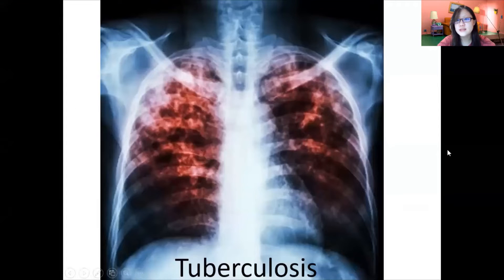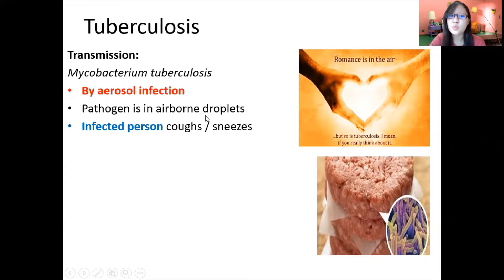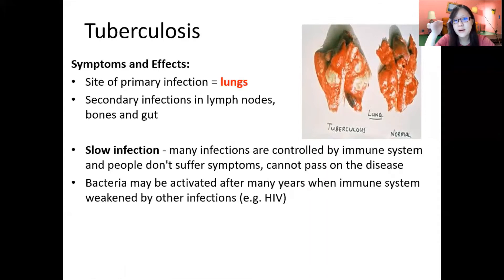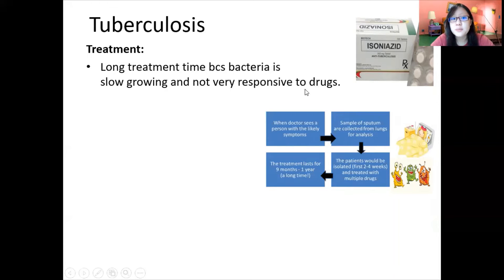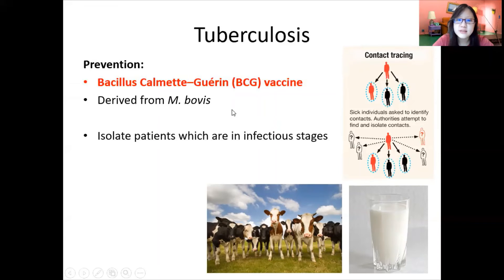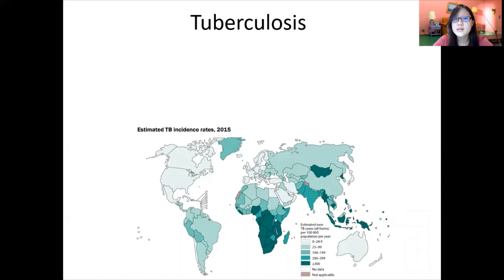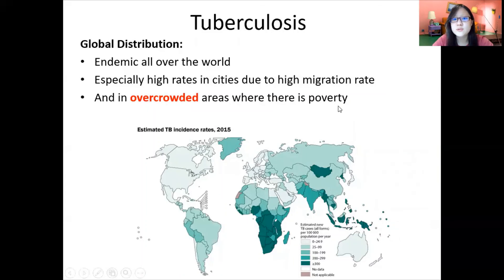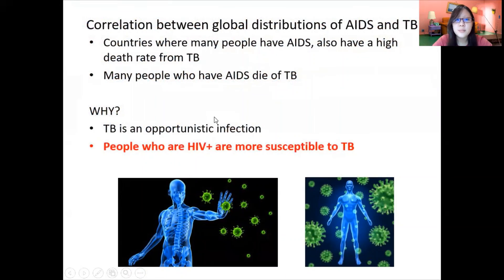Chapter 10 (Disease 4) - Tuberculosis | Cambridge A-Level 9700 Biology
Based on the NEW! 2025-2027 syllabus